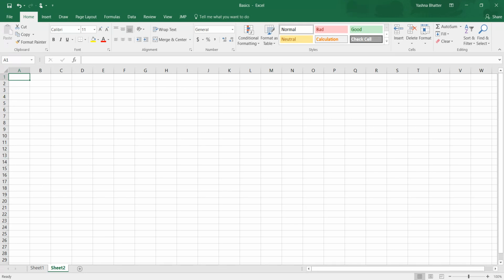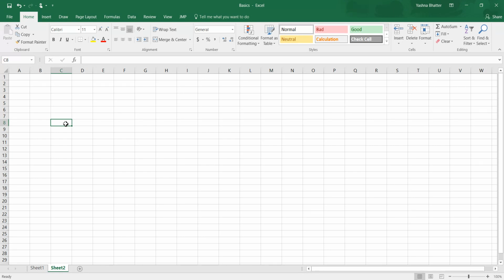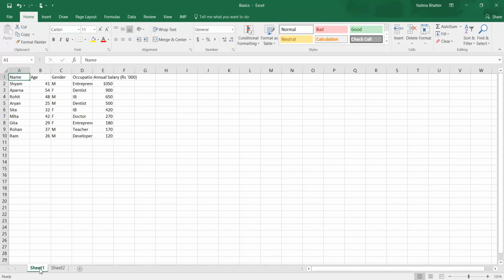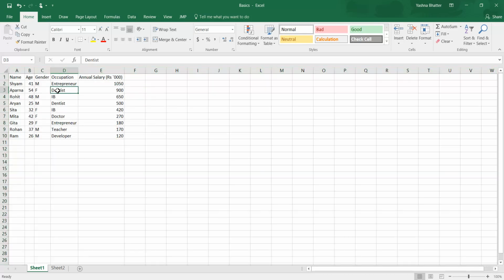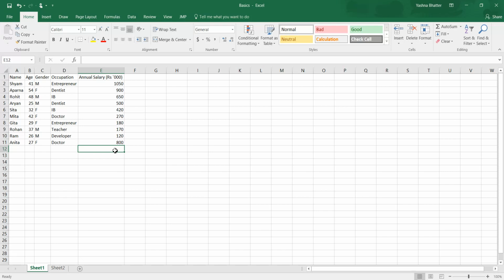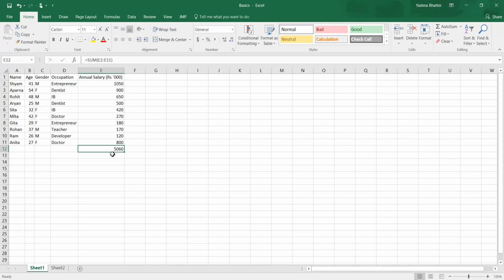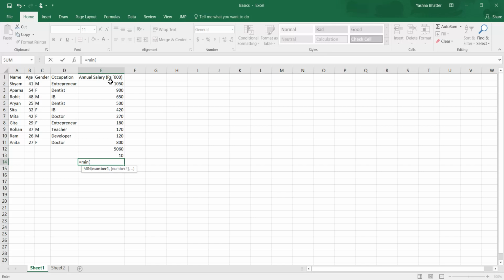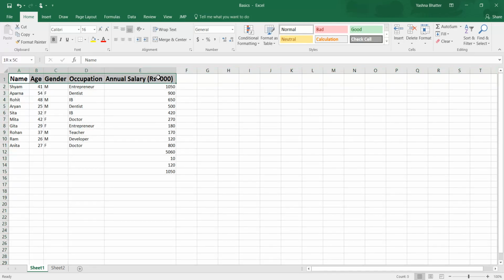Basics of Excel - 1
Many of you may not have used excel ever, this video is for you.